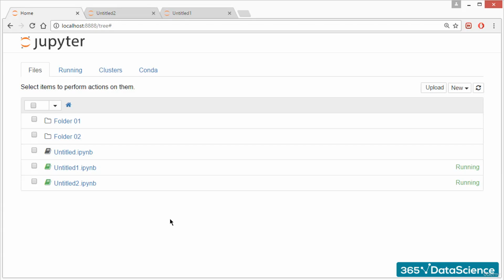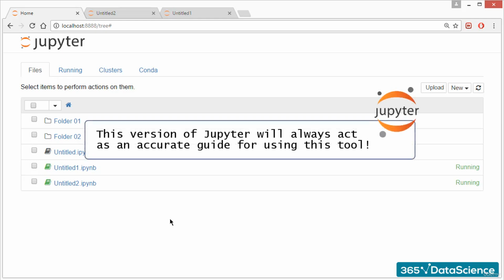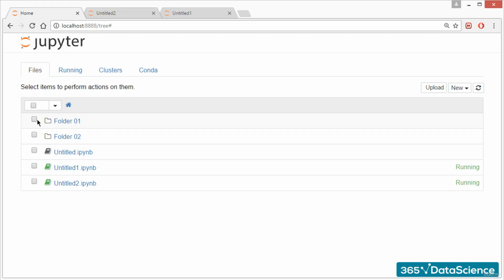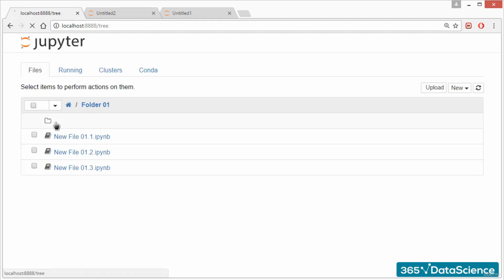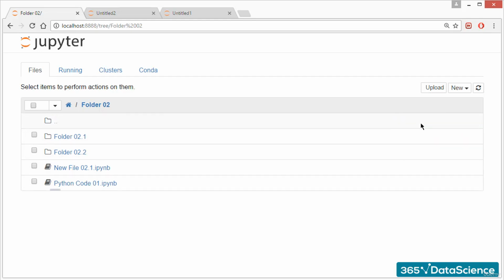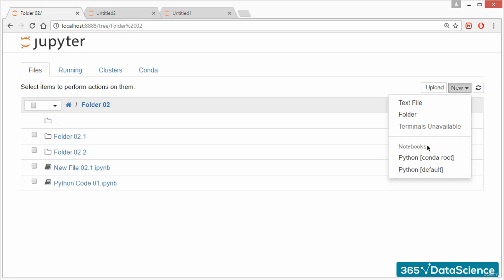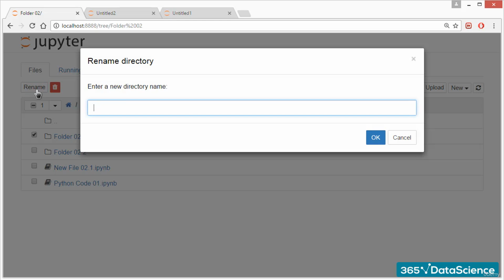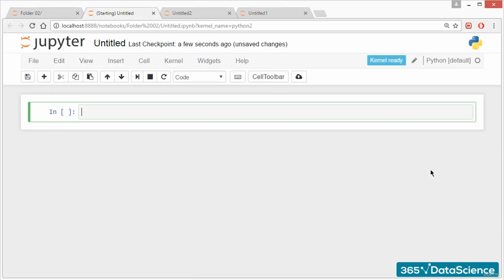48 Jupyter Introduction to Using Jupyter